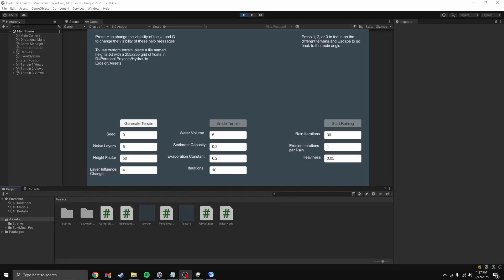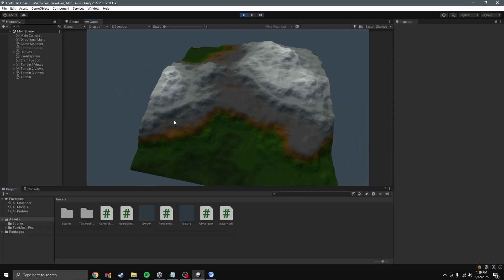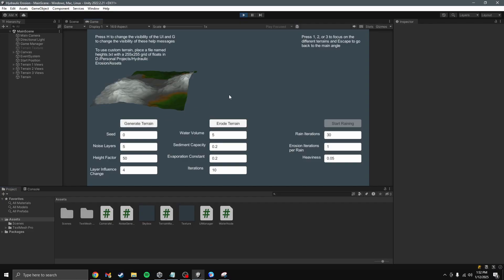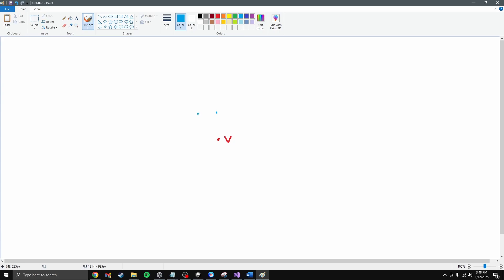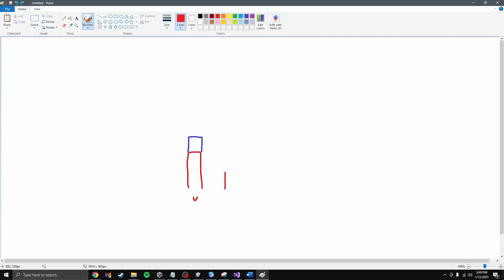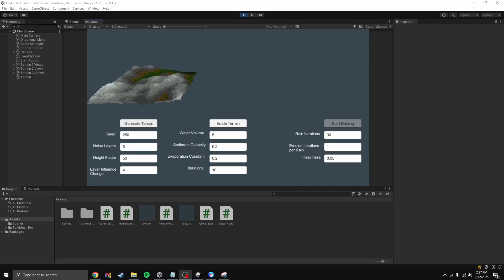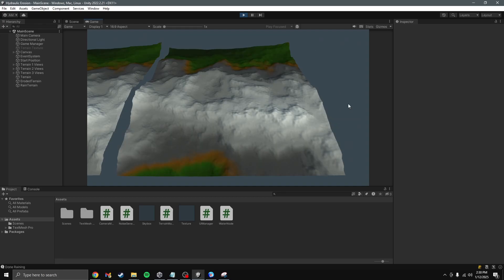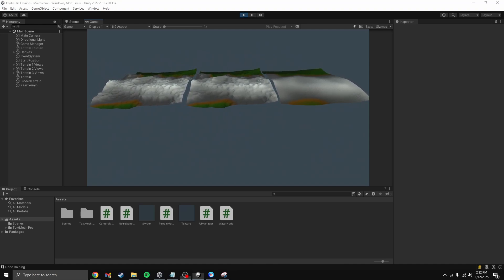Simulating Hydraulic Erosion to Create Realistic Terrain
This is a demo project I created to show a hydraulic erosion algorithm. It allows you to generate procedural terrain using Perlin noise, erode it with your own parameters, and watch rain transform it in real-time.